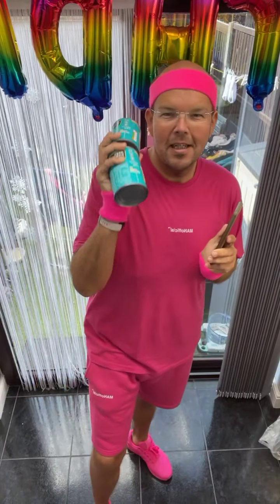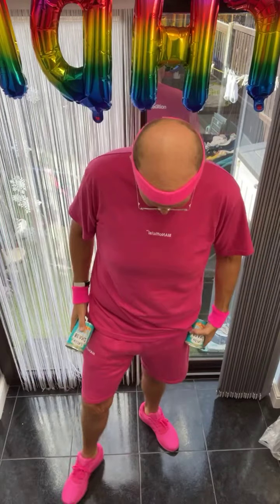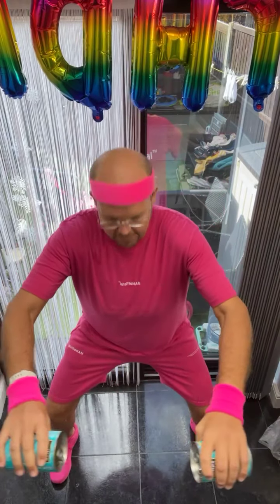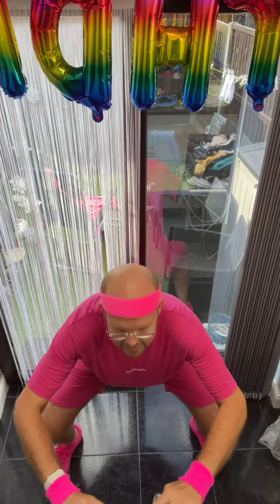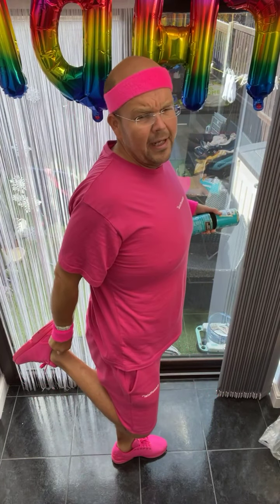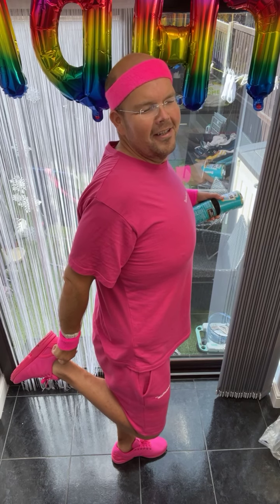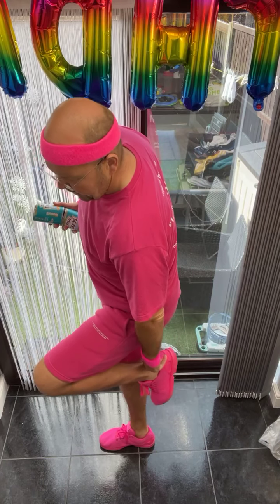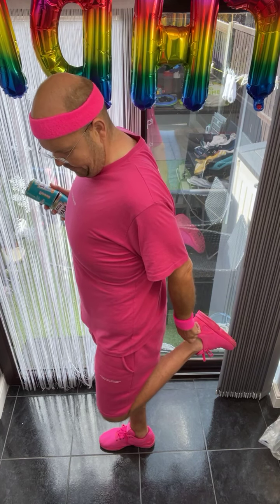🍑 Squat Saturday with weights